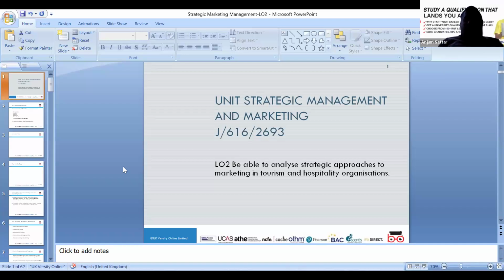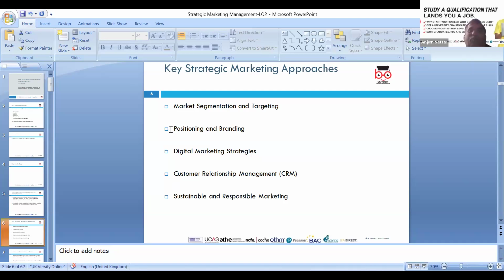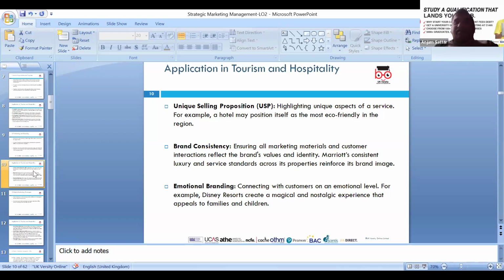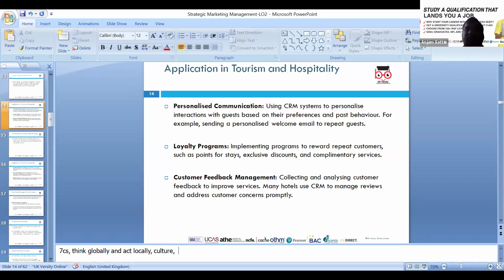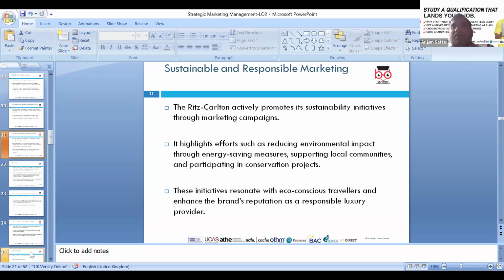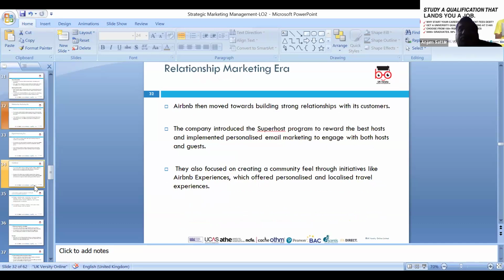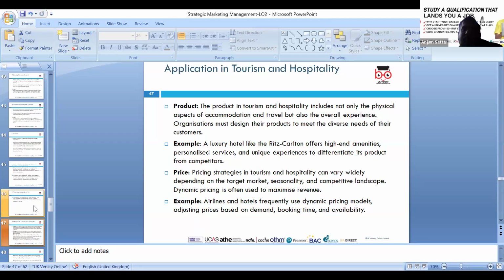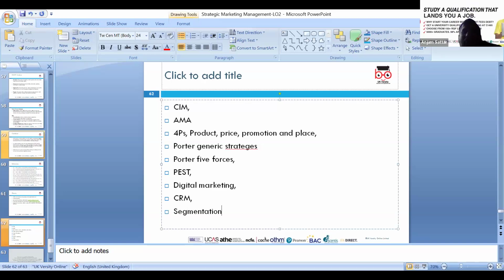OTHM L7 THM-STRATEGIC MANAGEMENT AND MARKETING (AS) - LO2